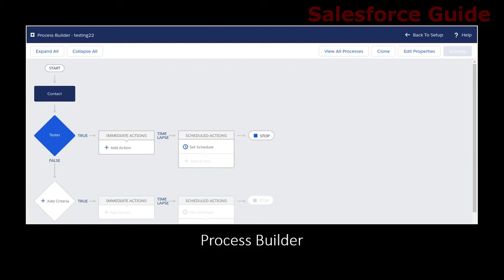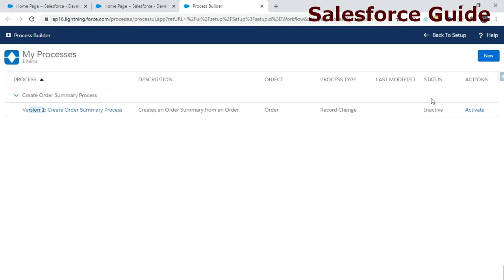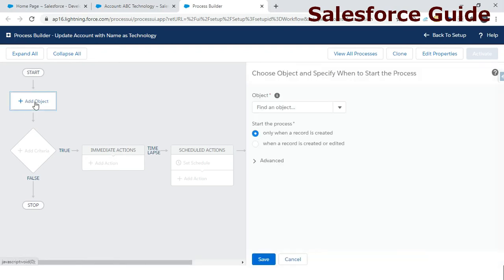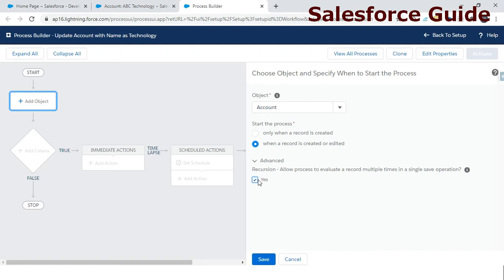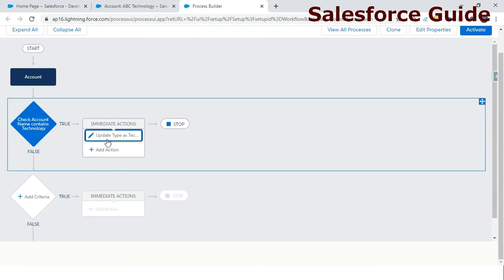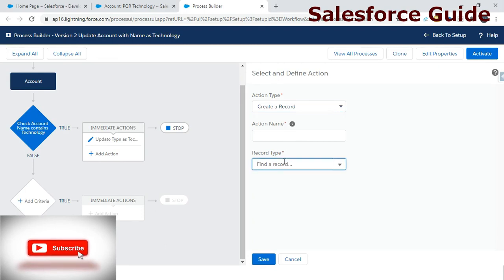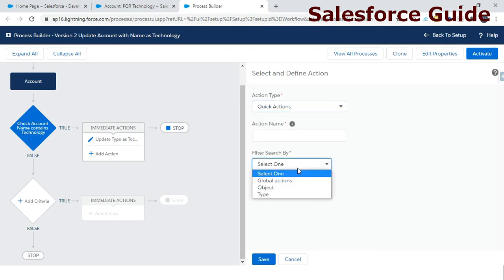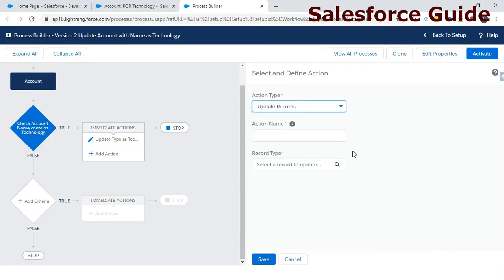Process Builder in Salesforce - Comparison between Process Builder and Workflow Rules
Hello Guys,
This video will tell you how to implement Process Builder in Salesforce
• What is Process Builder
• How to implement Automated Process in Salesforce
• Process Builder Evaluation Criteria
• Process Builder Conditions
• Actions in Process Builder
• Scheduled Action in Process Builder